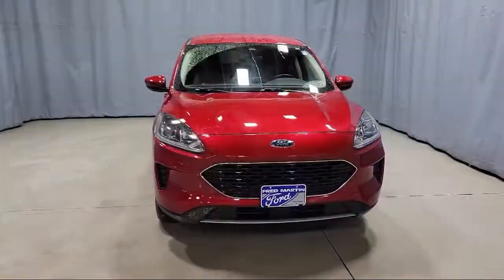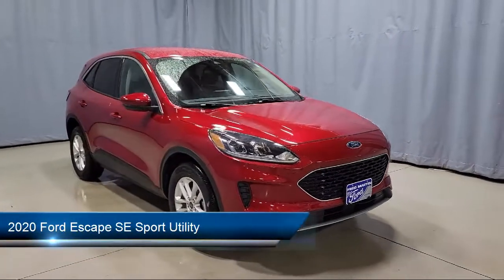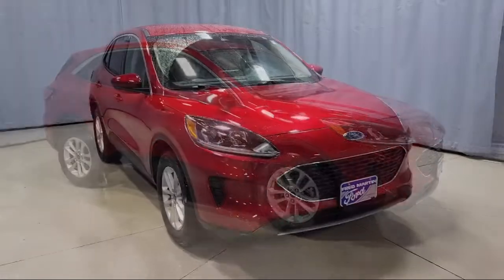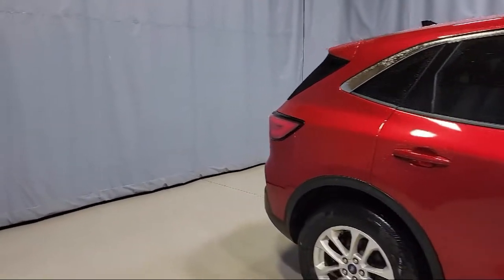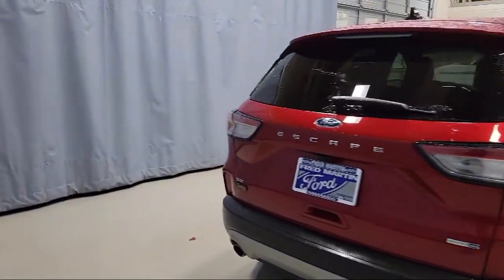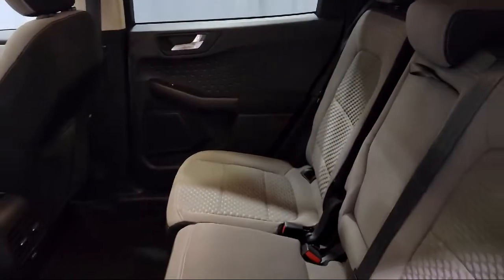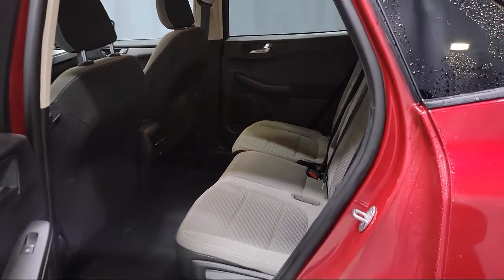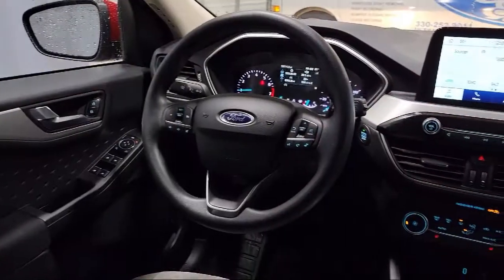2020 Ford Escape SE Sport Utility Youngstown New Castle Kent Warren Boardman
2020 Ford Escape SE Sport Utility Stock Number: F18489A Vin:1FMCU9G69LUA27660.